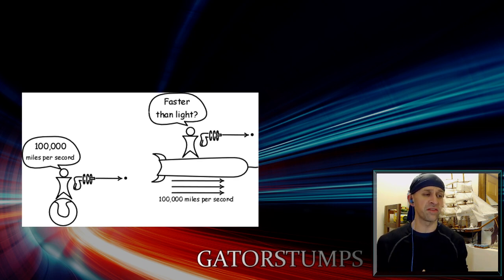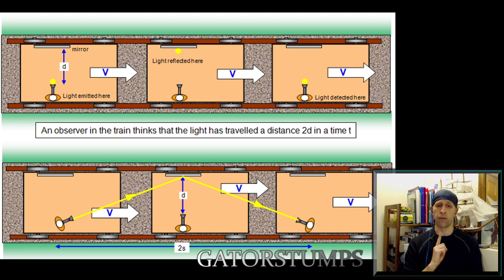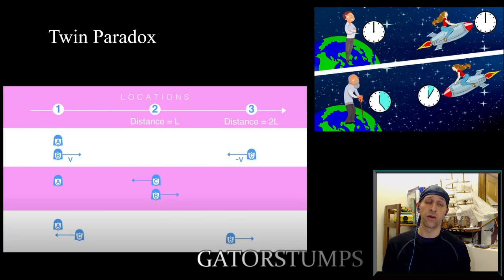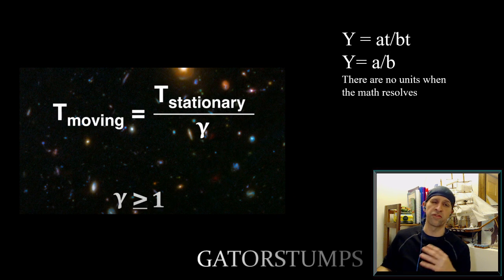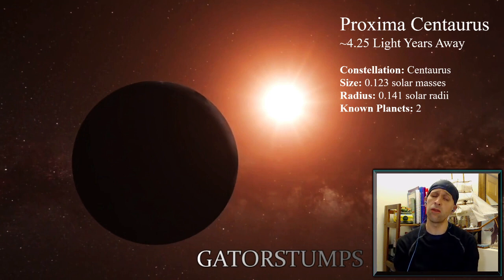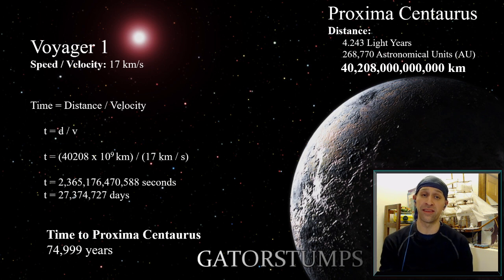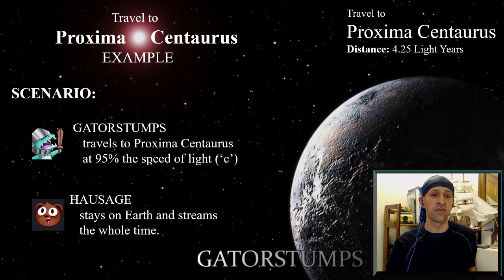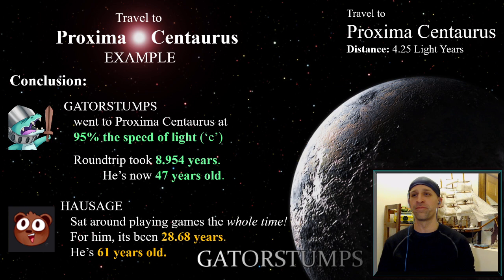Time Dilation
In 2021 I did a lecture podcast on stream about Time Dilation.  Time Dilation is the idea that when we travel close to the speed of light, time slows down for us, and everything and everyone else ages faster.  In this recording, GatorStumps explains popular ideas of light-speed travel in movies; versus how Einstein explain it in his Theory of Relativity.  I explain with slides and images how the math works, why time slows down at the speed of light, and the "twin's paradox."  I even do an example of what traveling to one of the nearest stars would look like.

**There are a lot of references to and spoilers of to the movie "Interstellar."**

I don't promise that all my information is 100% accurate, but I do have a pretty decent grasp on the concept, and feel I explain it in a way that people might be able to understand.  Although, it does get pretty technical at times.

Here are videos I used in freshen up my knowledge on Time Dilation